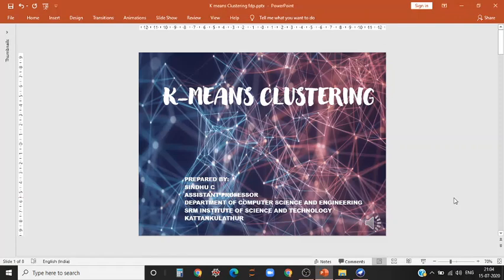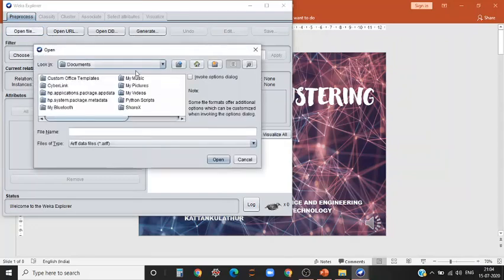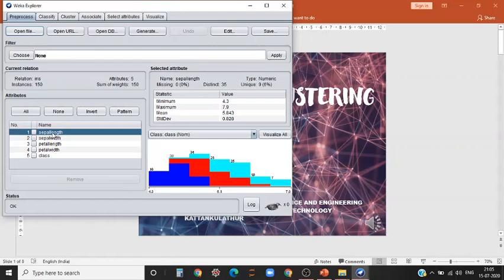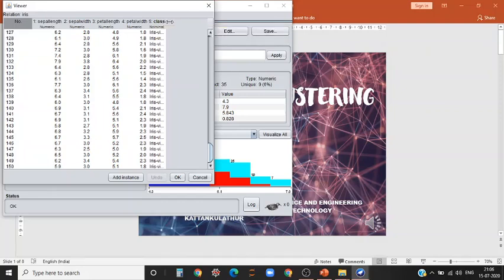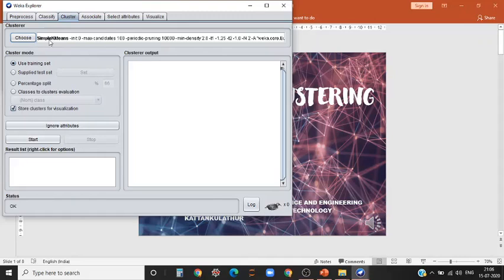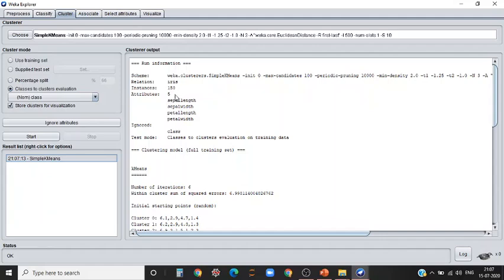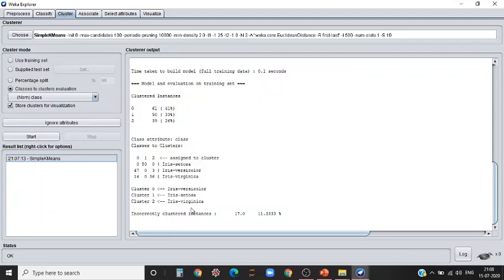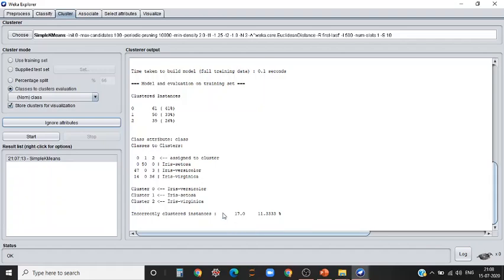Implementation of Simple K-means Clustering algorithm using Weka Tool